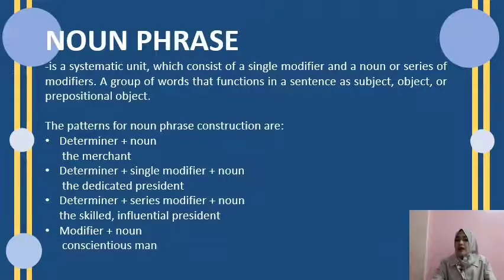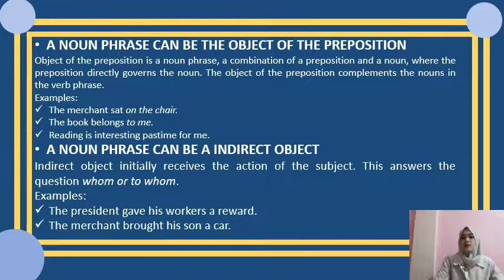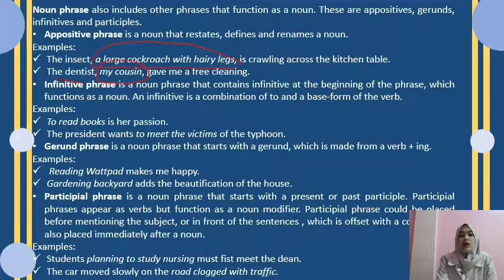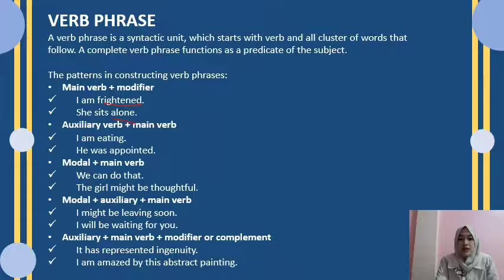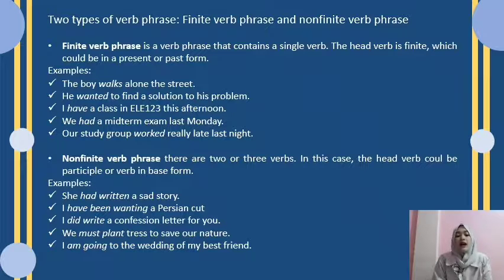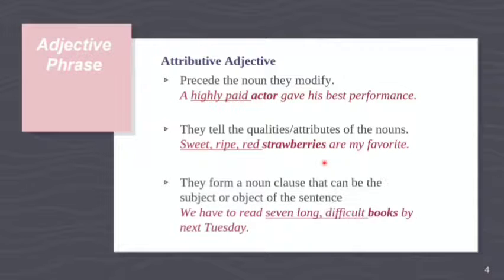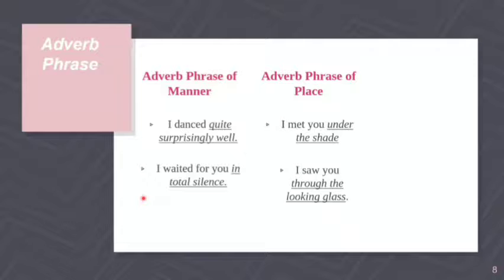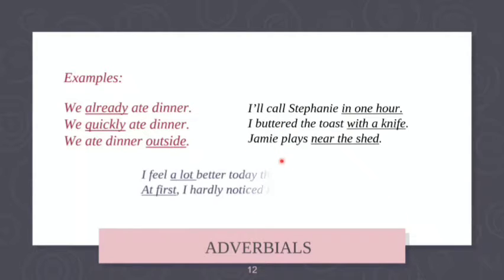Phrases: Noun, verb, adjectives, adverb, adverbials